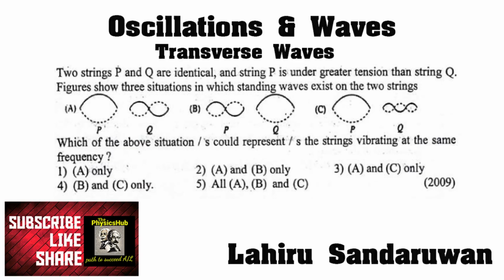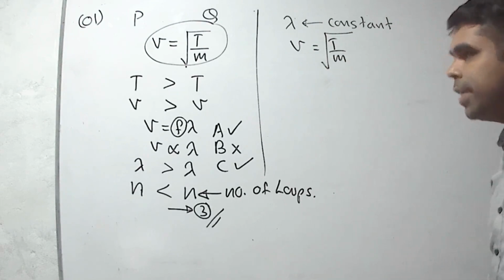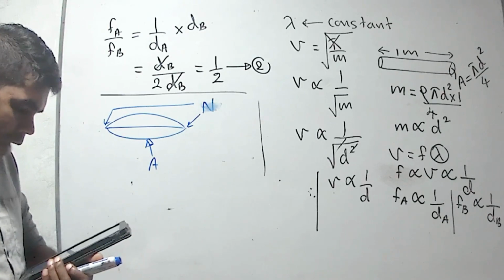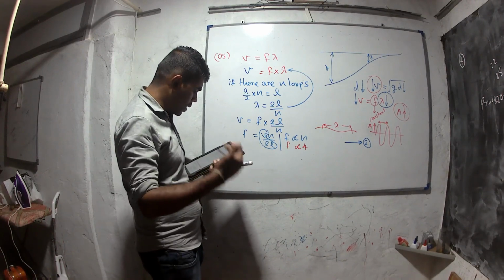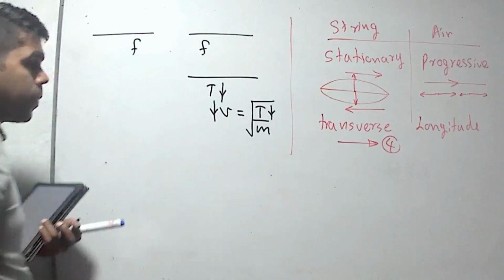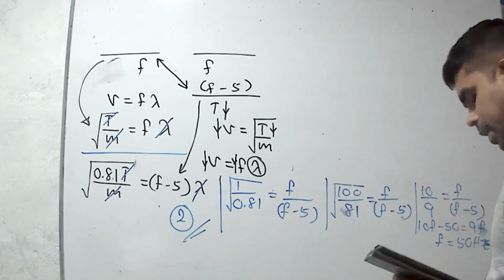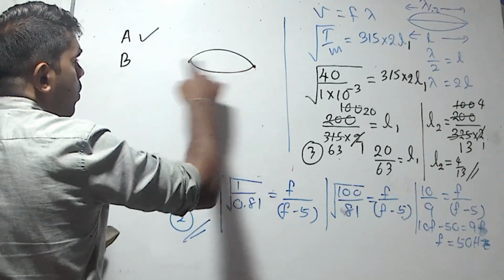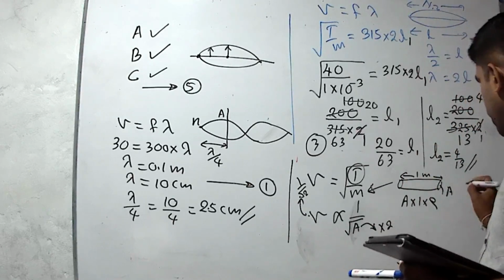Physics| Oscillations & Waves| Transverse Waves 03 | A/L 2009-2022 | MCQ Discussion | English Medium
Hello, I'm Sandaruwan. Welcome to my YouTube channel "Physicshub" In this video I'm discussing multiple choice questions in advanced level physics papers from 2009 to 2022 on the lesson Oscillations & Waves (Transverse Waves) for G.C.E advanced level students in English.

If you like my videos